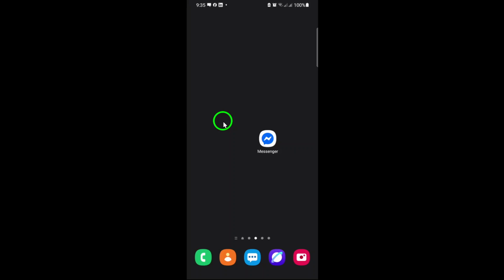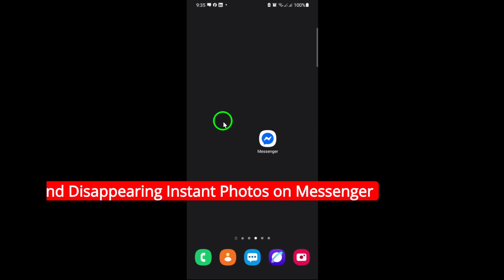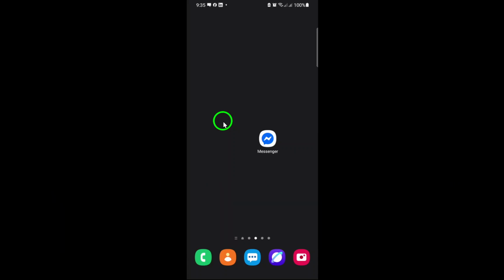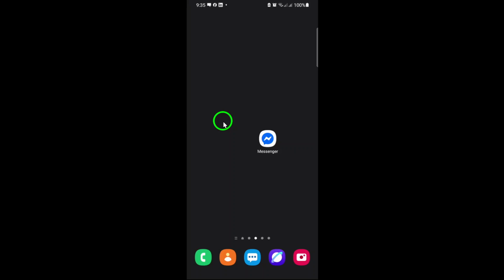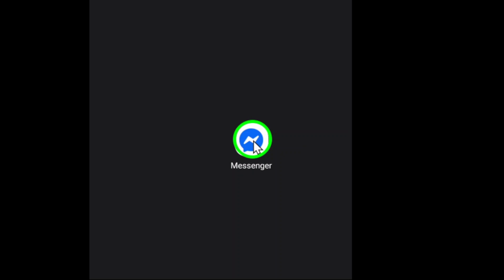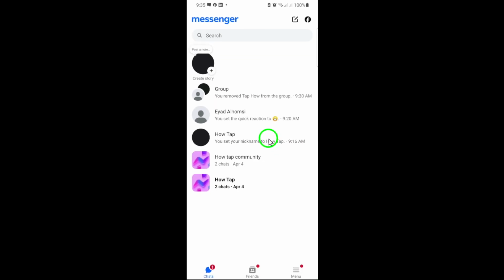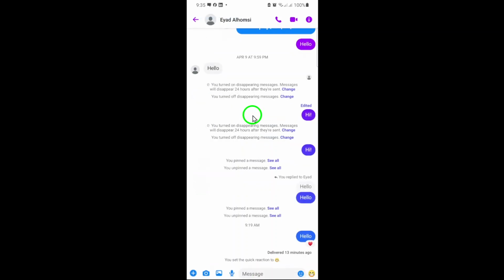How to Send Disappearing Instant Photos on Messenger (Updated)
How,

Remove,

Someone,

Group,

Chat,

Messenger,

Tutorial,-
Timeline:
00:00 Start
00:12 How to do it
01:05 End